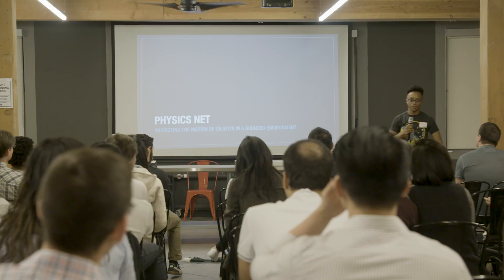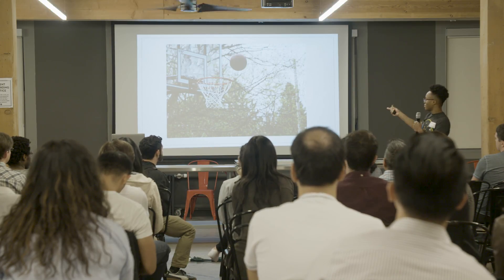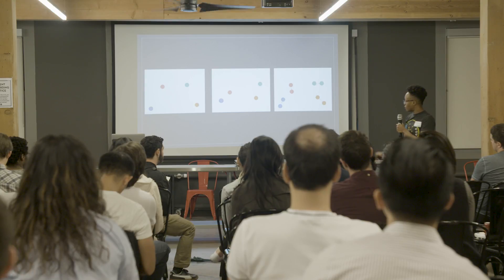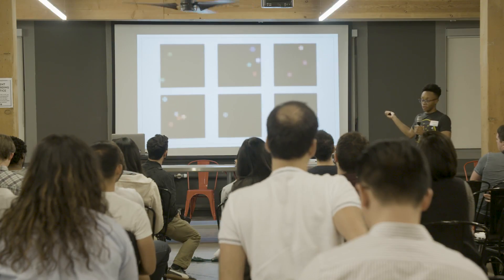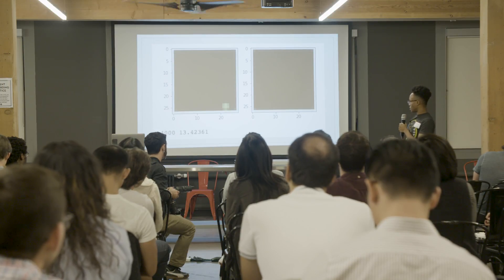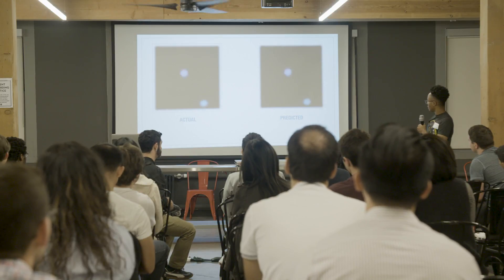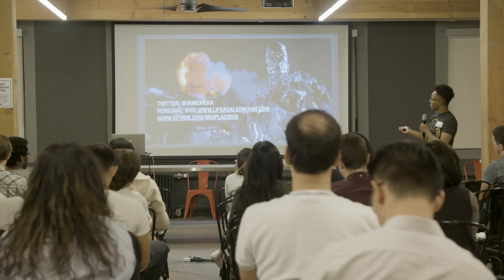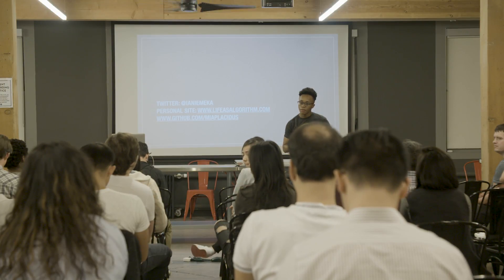Physics Net | Ifu Aniemeka | OpenAI Scholars Demo Day 2018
Ifu Aniemeka talks about Physics Net on OpenAI Scholars Demo Day on September 20, 2018.